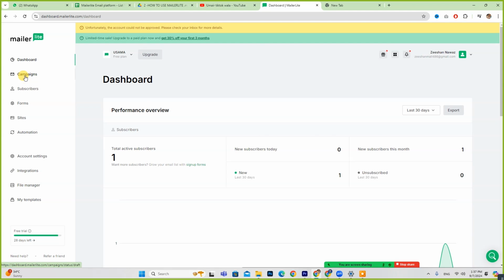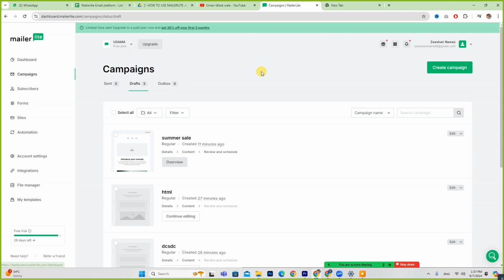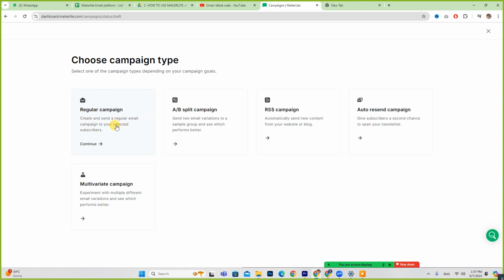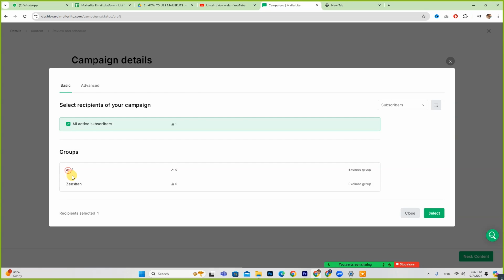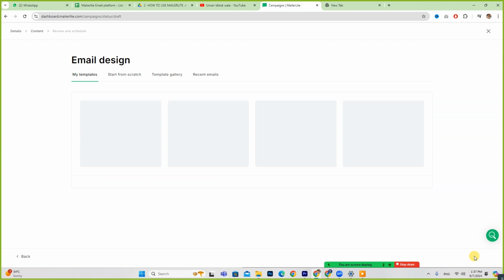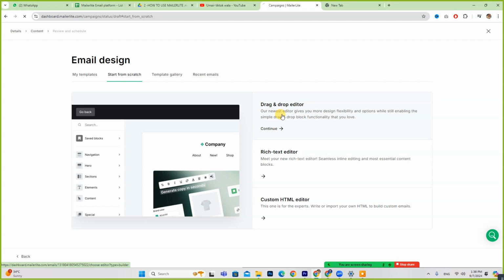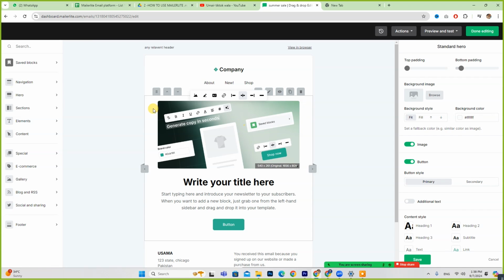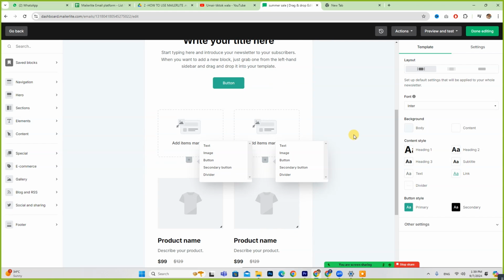How to Design Newsletter MailerLite (Step By Step)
How to Design Newsletter MailerLite

In this video, I'll show you how to easily design a newsletter with MailerLite. You'll learn how to select a campaign type, add details, and use the design options to customize your newsletter. Keep your email marketing visually appealing and effective.

Design a newsletter in MailerLite
Customize email newsletters with MailerLite
MailerLite design tutorial